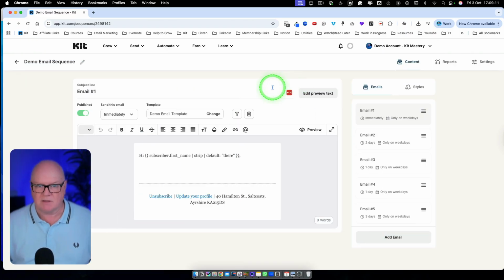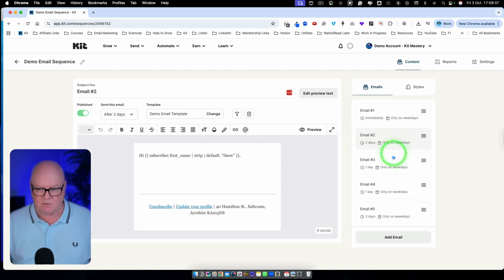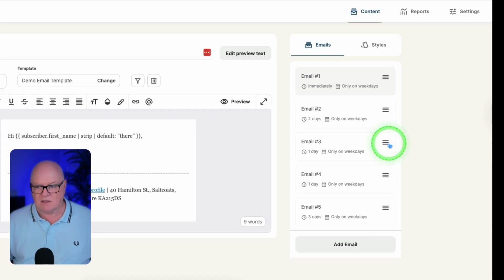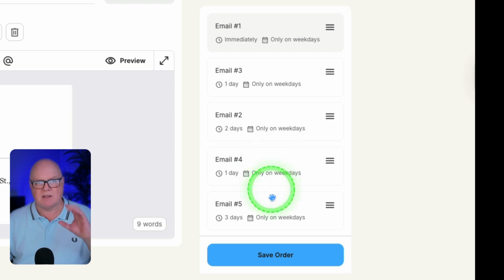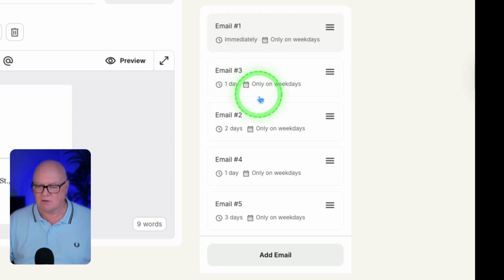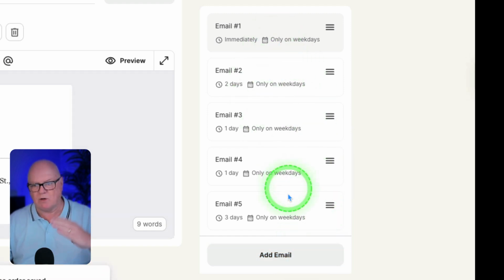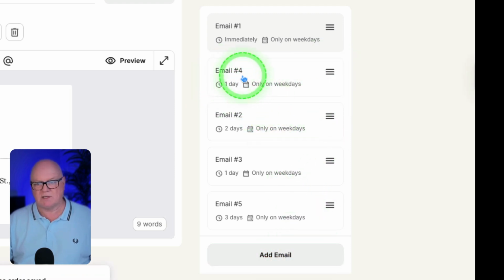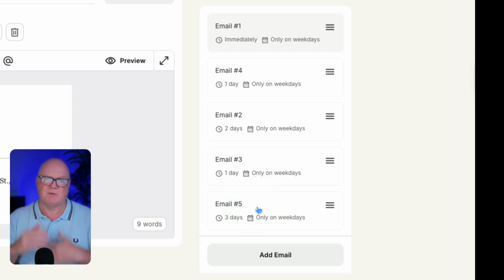How to Reorder Emails in a Kit Sequence